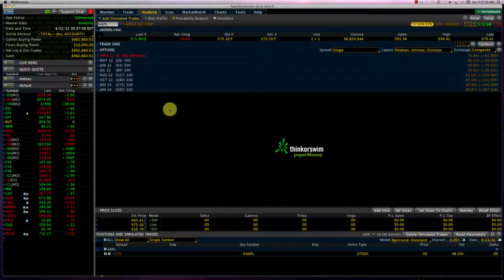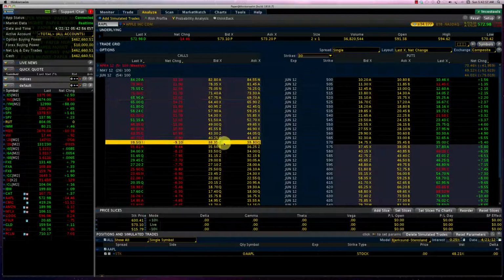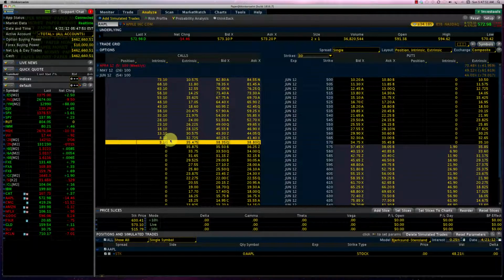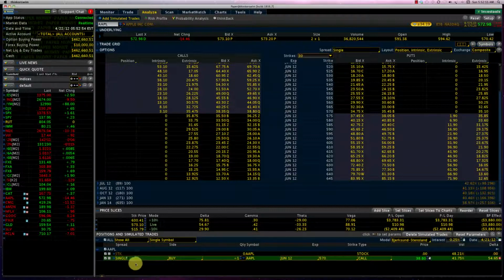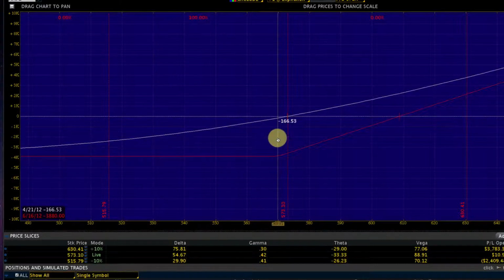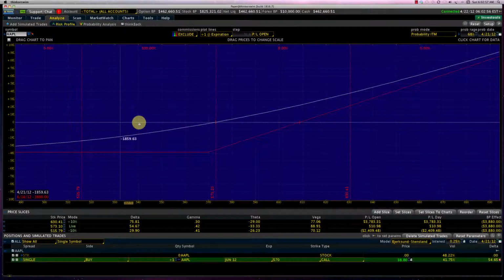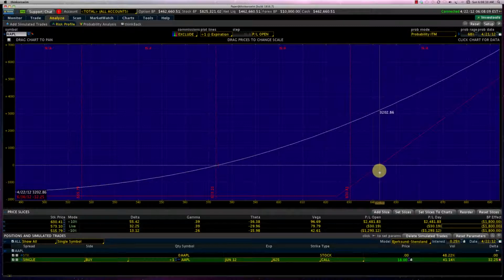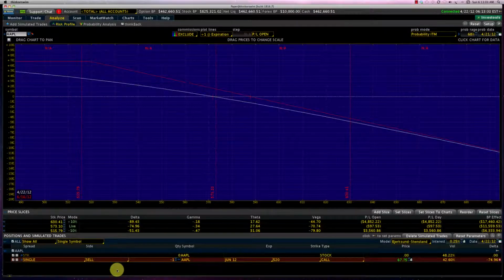Introduction to Call Options 2 by Options Trading Expert Hari Swaminathan